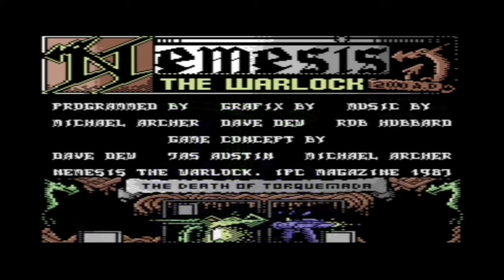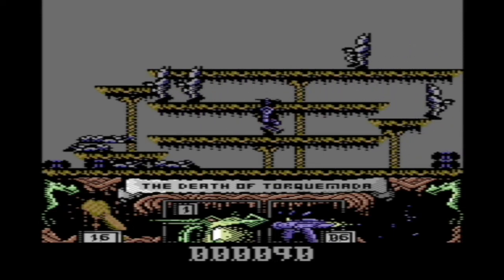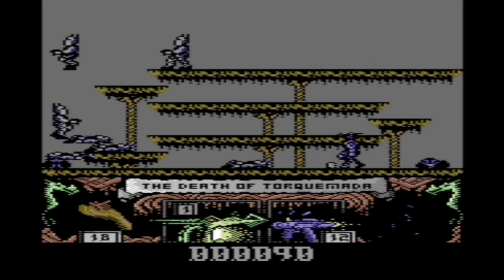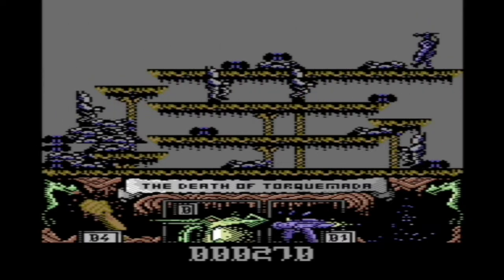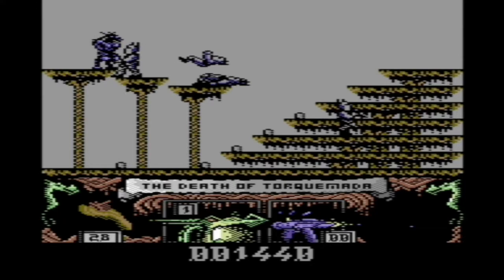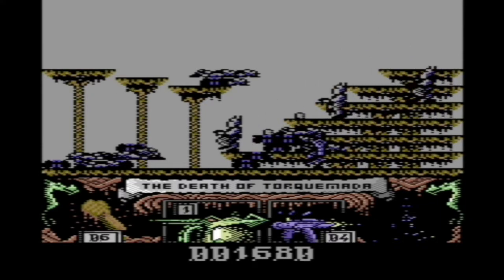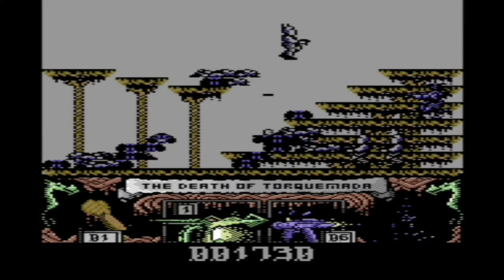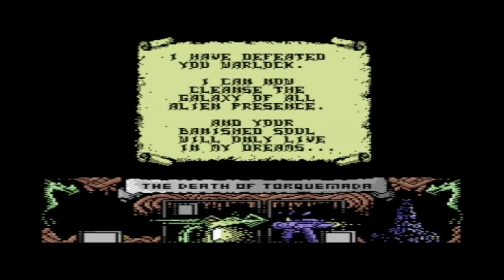(C64) Nemesis The Warlock (Martech)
Looks good, sounds amazing and is cool to play - if it just wasn't for one questionable design decision..